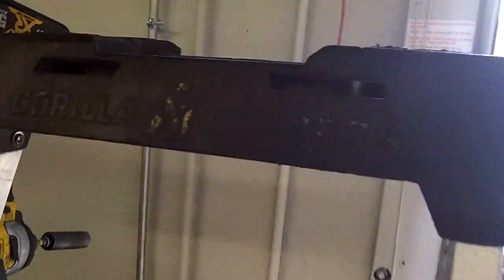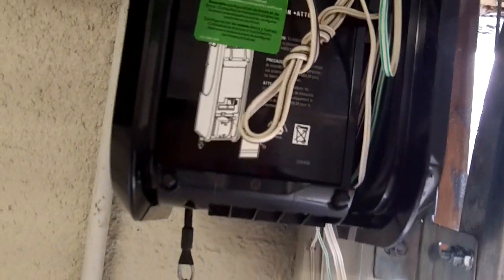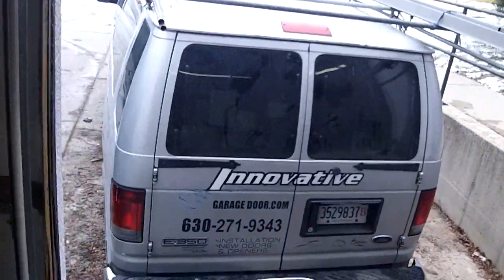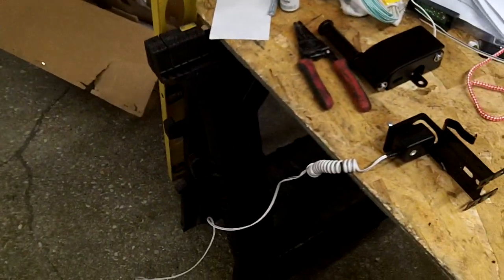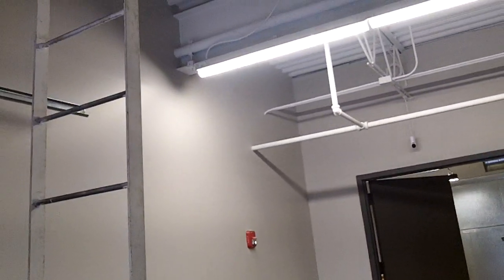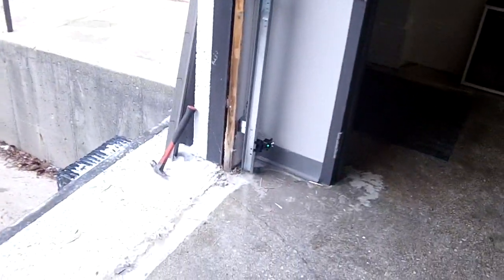ddo8900 liftmaster new jackshaft for dock doors 630 271 9343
Thank you for checking us out online in here on YouTube you are the reason we exist.

PEOPLE DON'T CARE HOW MUCH YOU KNOW UNTIL THEY KNOW HOW MUCH YOU CARE

This is a very common occurrence when we get calls for repairs, we end up selling a replacement door instead. This is due to lack of maintenance on door. These doors need at the very least bi-monthly maintenance, oil is your best friend for this. We can fix these doors too, BUT when repairs will cost as much or more we recommend replacement.